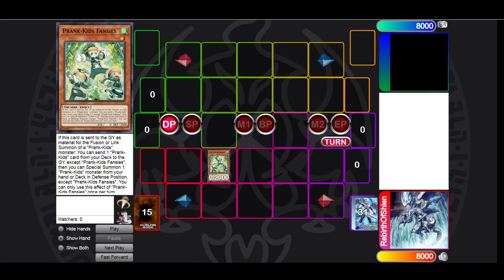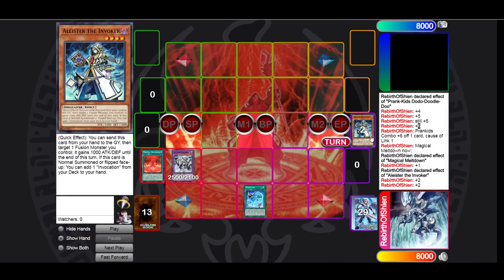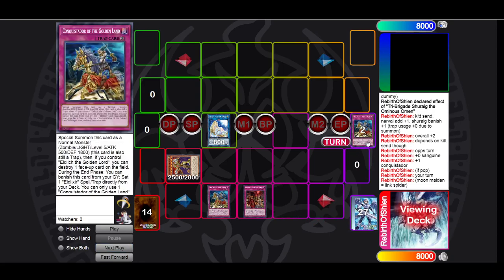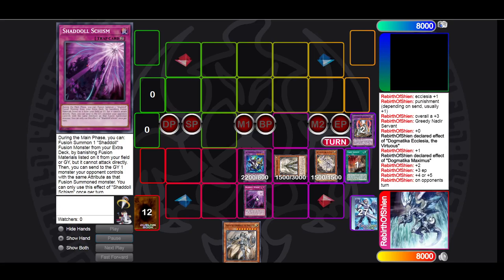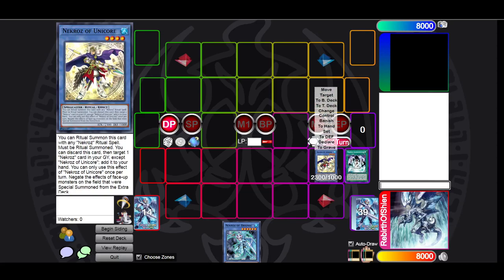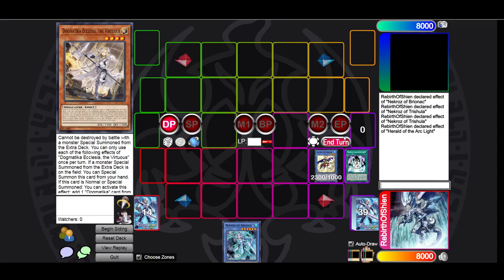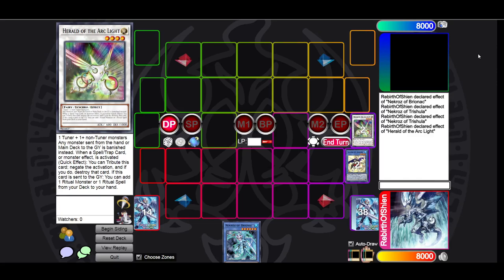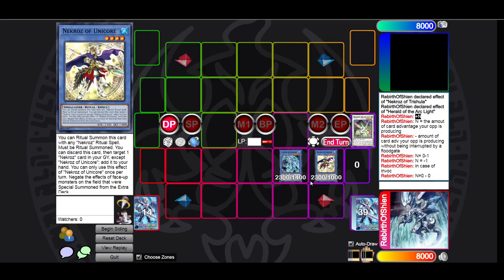Advanced YuGiOh/Nekroz Competitive theory: Card Advantage & Floodgates (and why Nekroz is outdated)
If you have more questions in terms of understanding this video, please post in the comments. This video is not scripted, so it is probably pretty confusing, but overall it should give you a different point of view on the game.

Yugioh is not a game centered directly around its win condition (Lifepoints), but on the Meta level always revolves around Card Advantage.
In this Video, I first of all take a couple meta decks, do example Card Advantage Combos, then compare them later to Nekroz (since my channel is focussed around it).
In the final part, I do card advantage theory on Floodgates, and explaining how much card advantage they are worth, since they diverse so hard from eachother.

If you did not understand the part about Floodgates, here again in text form:

Floodgates are cards that hinder your opponent from gaining card advantage. They are Worth +N cards in temporal Card Advantage.

N is "The Amount of true card advantage produced in a Turn Cycle" Minus "The Amount of potential card advantage produced in a turn cycle if the card did not affect your opponent"

If your Opponent is stopped from doing a Combo Sequence that would give him a +5 in card advantage swing, the worth of the Floodgate would be +5 in Temporal Card Advantage. Meanwhile, if he did the same Combo through the Floodgates effect, the Floodgate is worth +0 in temporal Card Advantage. If your Opponent outs the floodgate in progress of doing the same Combo, the Floodgate is worth -1 in temporal Card Advantage.